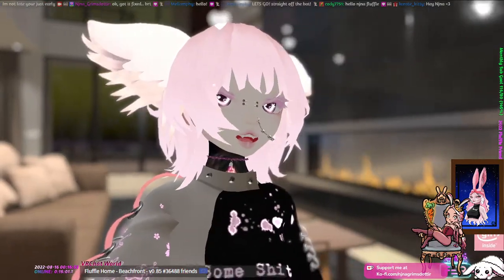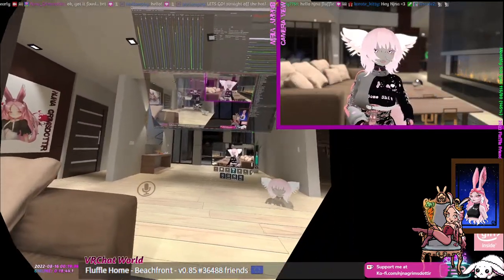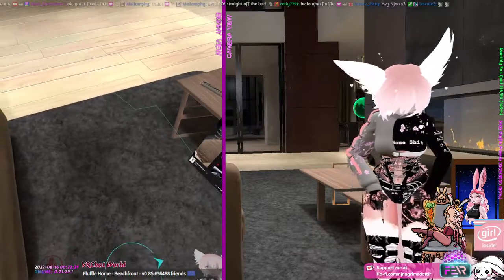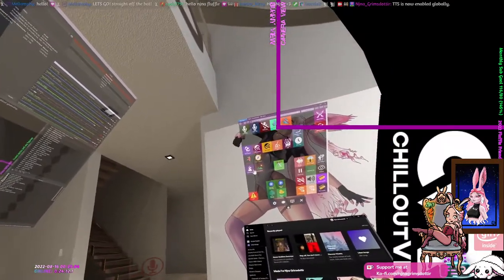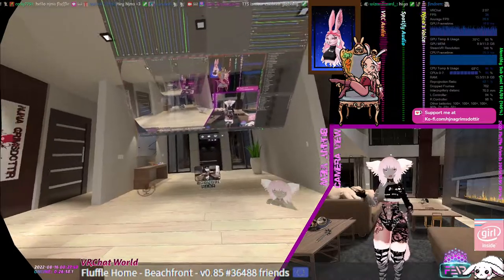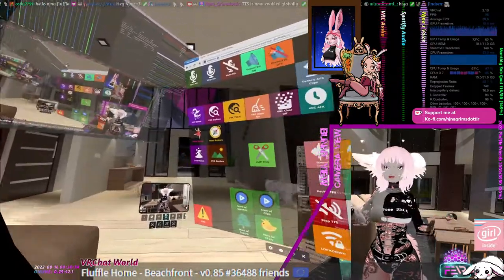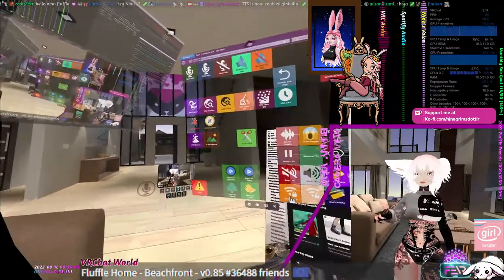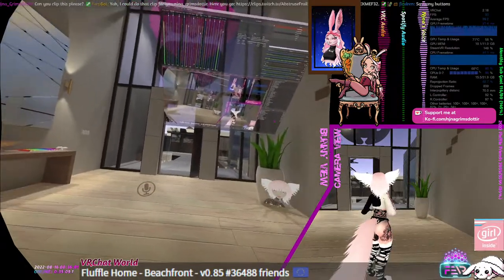VR Tutorials. Episode 0.1: Overview of building a good viewer experience when streaming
This is a new series of videos I'll be doing over the coming weeks  This first test episode is showing how to setup a good viewer interface for watching  the streamer explore Virtual Realiity.  VRChat in particular in this episode.
Technology involved listed below.

Help a (=˘ϖ˘=) out? (=˘ϖ˘=)

Technology used:
Valve Index + 8 Vive Trackers
SteamVR
OBS
Streamer.bot
StreamElements

Main Njna Avatars original design by Dismxl, ported to VRM by Caruha
Bunny powered/modified by Njna Grimsdottir
(@NjnaGrimsdottir almost everywhere)

If you enjoyed this video, please 👍 it!

🤸‍♀️ Discords 🤸‍♀
Come join the Fluffle at Fluffle Home discord